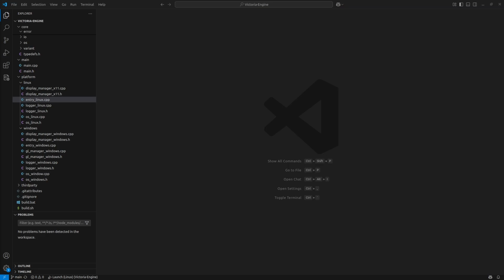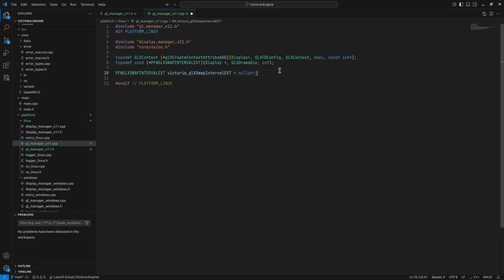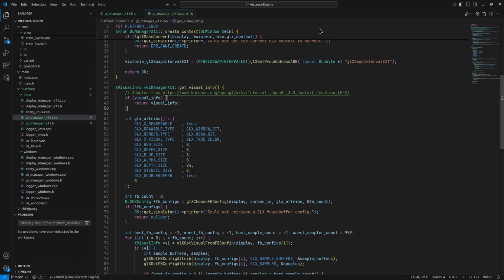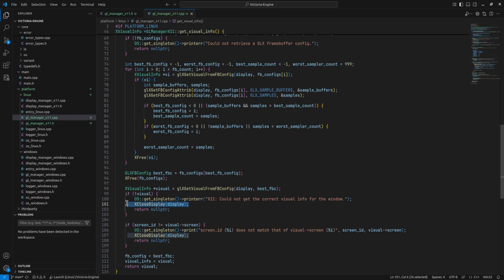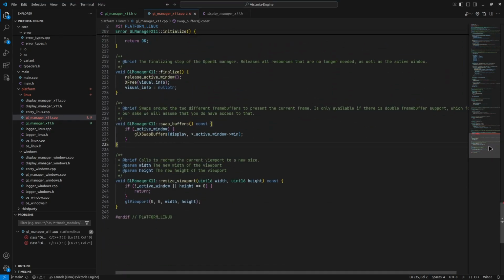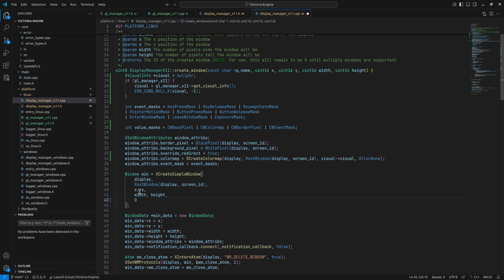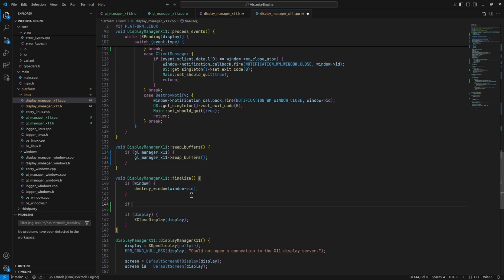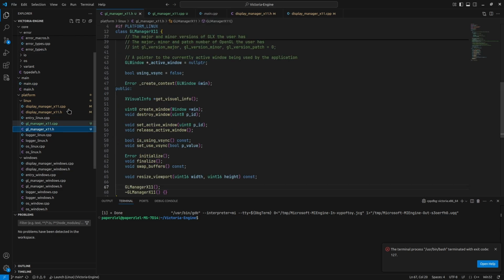OpenGL Context Creation (Linux/X11) | Victoria Episode 11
In this episode, we go through the process of setting up GLX to load our OpenGL context for the window.

Video Contents:
0:00 Introduction
0:08 Disclaimer about Wayland
0:48 GLManagerX11
20:28 Modifications to DisplayManagerX11
31:25 Testing that it works
33:40 Conculsion